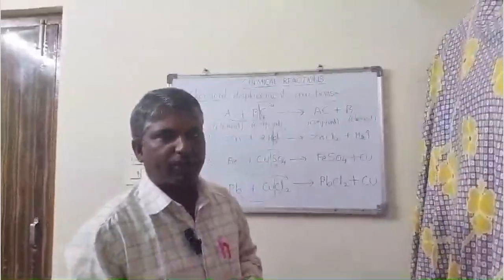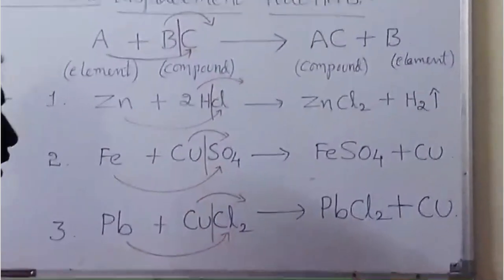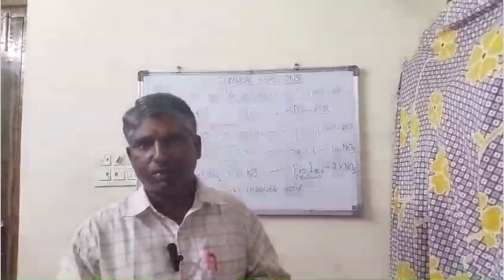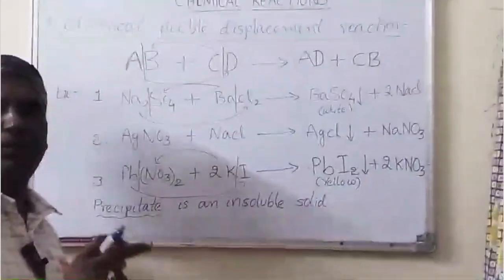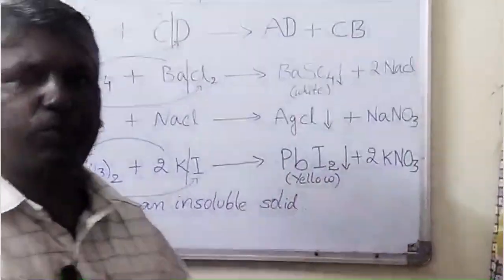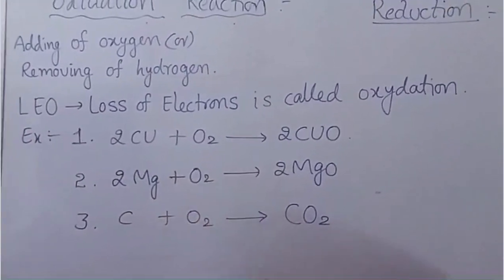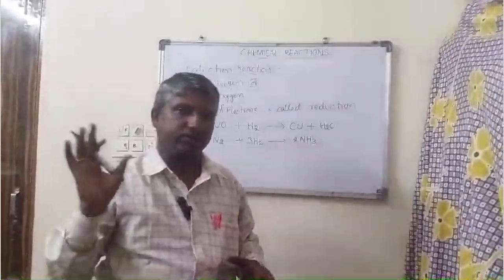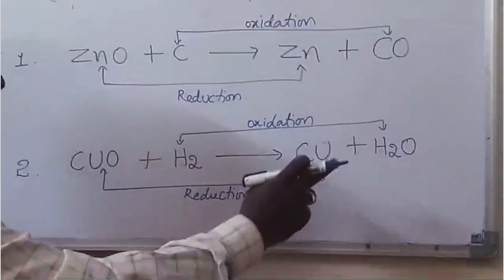[PART-2] Chandra classes Chemical reactions and Equations topic